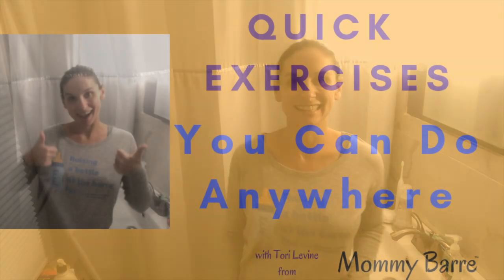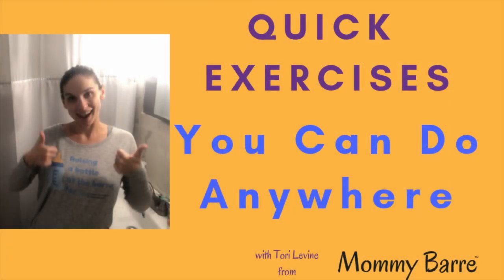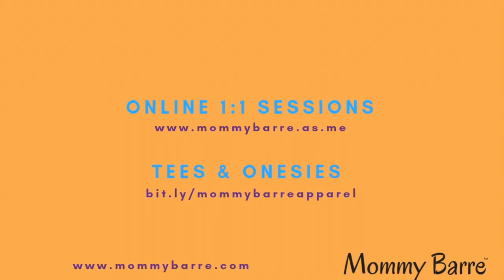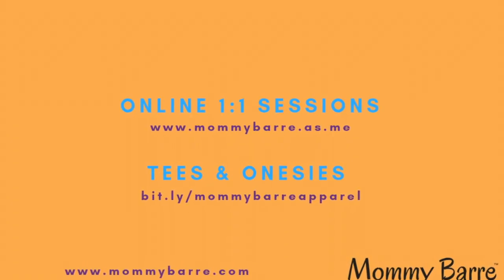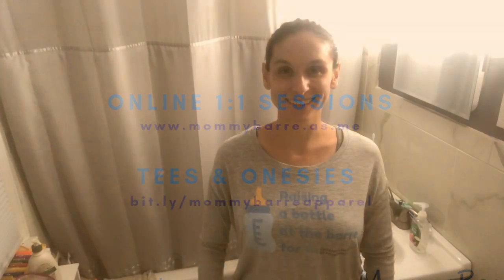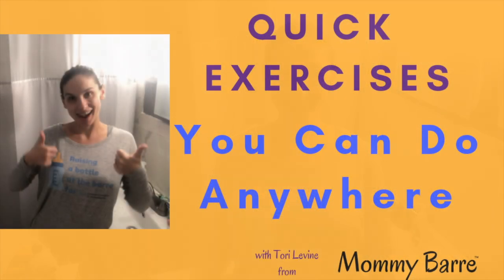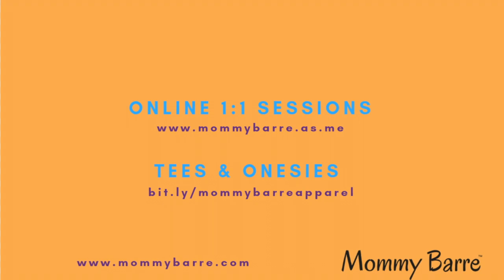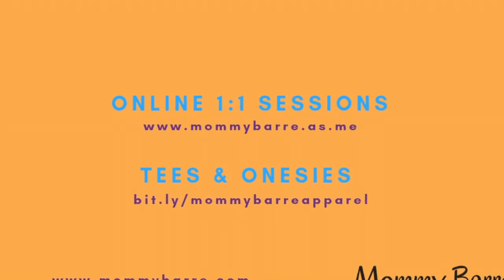Best Pregnancy Exercises You Can Do At Home: Single leg squat for your glutes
Best Pregnancy Exercises You Can Do At Home: Single Leg Squat for Your Glutes is the start of our Best Pregnancy Exercises Series. You'll get quick videos of pregnancy exercises you can do at home or anywhere to keep you fit and active during your pregnancy. This prenatal exercise series is perfect for moms in their first, second, or third trimester of pregnancy.

No equipment is needed for this single leg squat exercise for your glutes which is perfect to help build strength in your glutes. I decided to start with this exercise because at 24 weeks pregnant I have been having some SI-joint pain and pain on one side of my lower back. I can feel that this is due to an imbalance of strength in my tush and tight hip flexors so I want to work more on my glutes and pelvic floor strength. No matter what trimester of pregnancy you are in this simple exercise is great to increase strength and keep you feeling good!

PS - I mention the shirts that are sold to benefit the Children's Fund at Childrens Hospital of Philadelphia. Here is a link to check those out.

Are you ready to learn more about prenatal and postnatal exercise from a pre/postnatal fitness expert who has been featured in Shape Magazine, FitPregnancy Magazine and more?
Schedule your 1:1 online session today 10% of proceeds go to the Children's Fund at Children's Hospital of Philadelphia